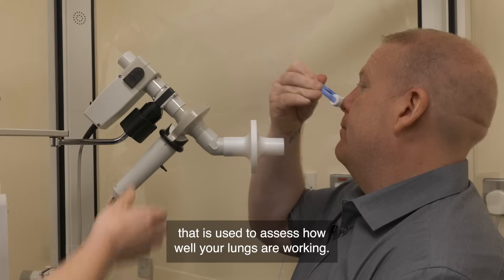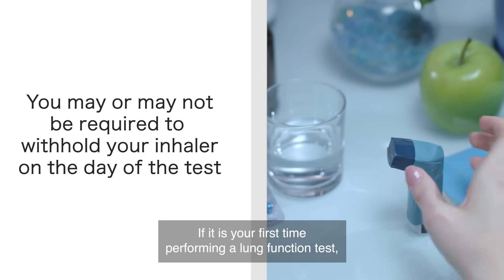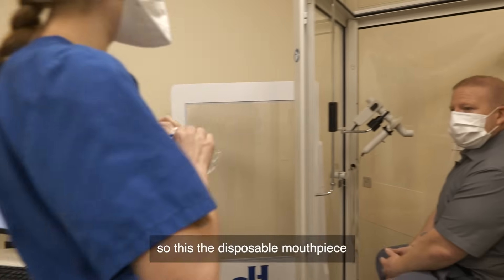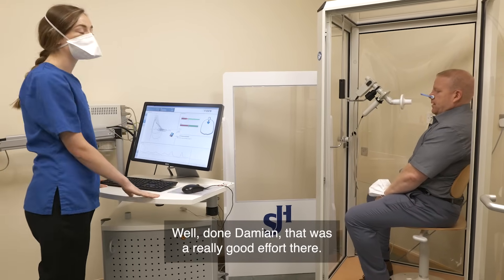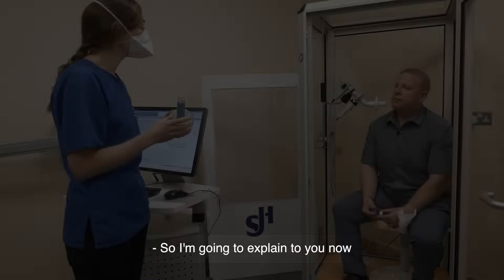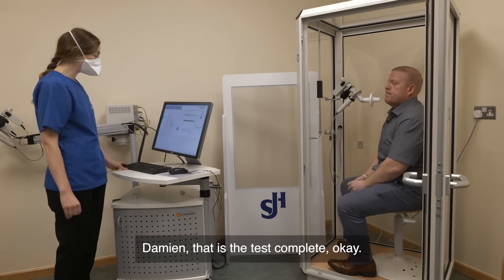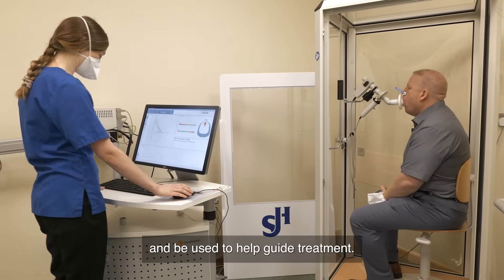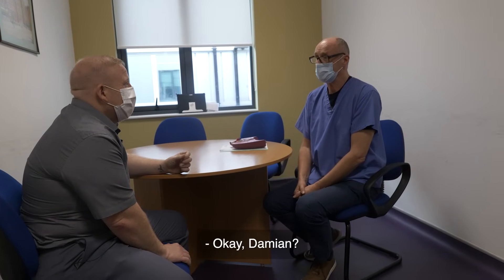What is Spirometry? A patient Information Video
Patient information video on Spirometry which is a test of lung function.